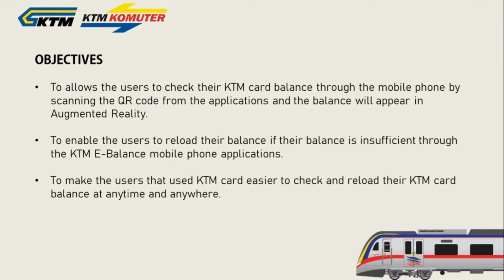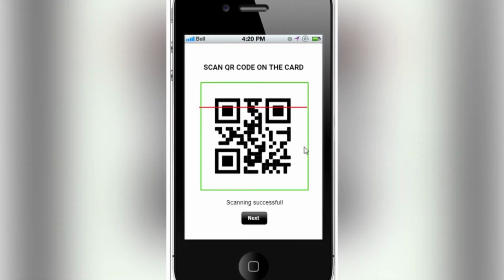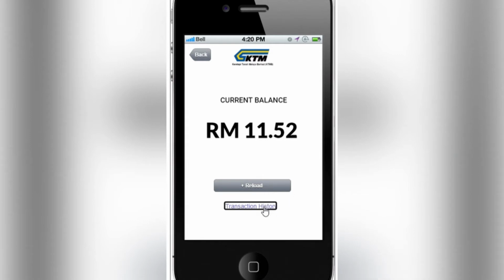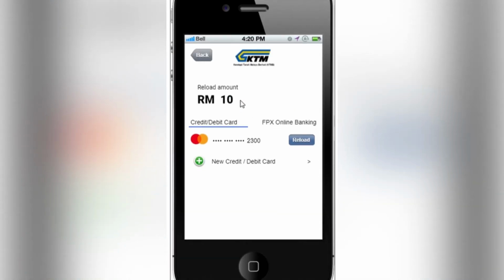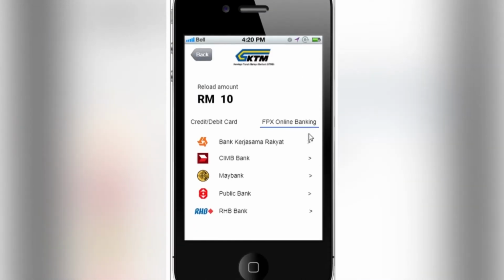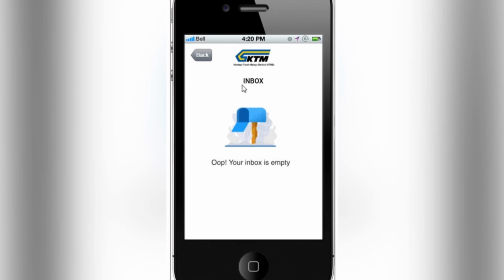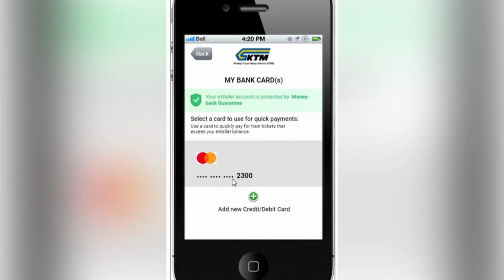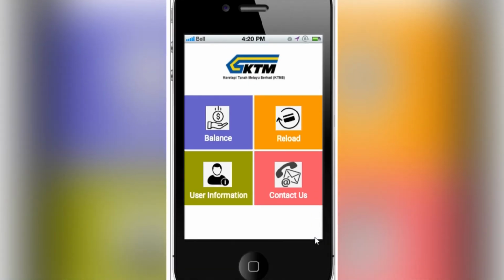KTMB E-BALANCE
Subject Course: Human Computer Interaction